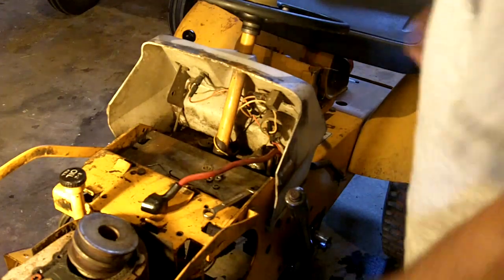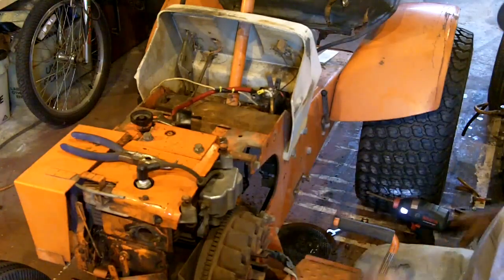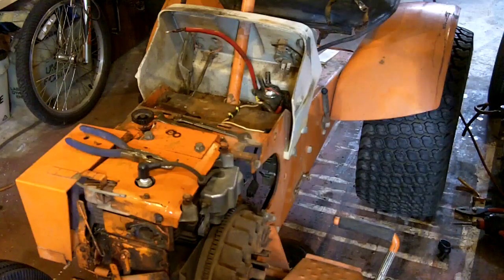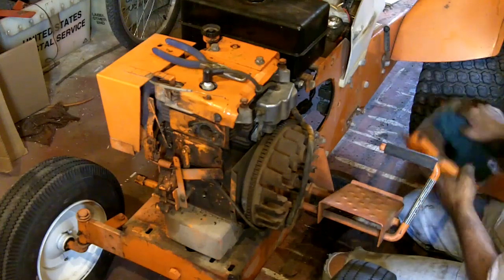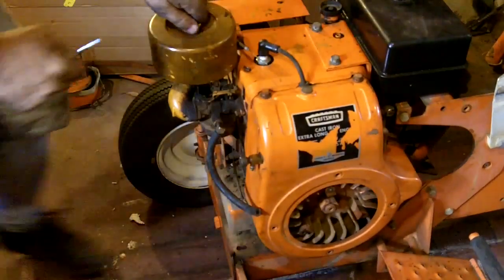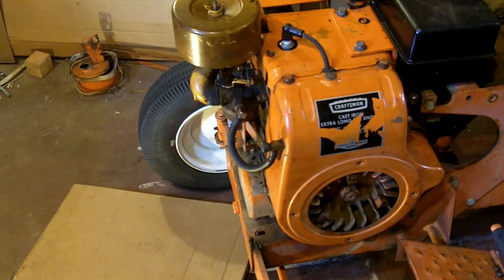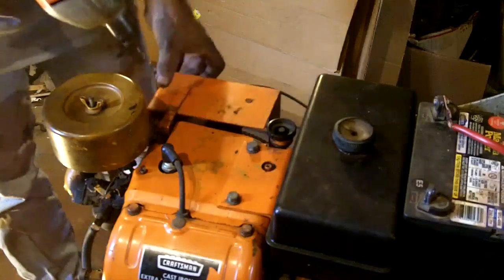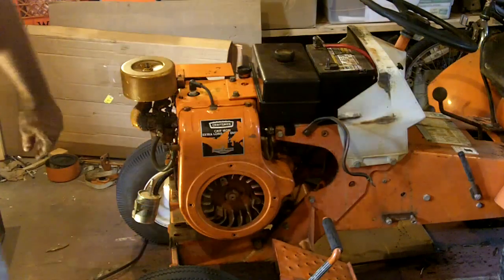Sears Custom 10xl Tractor, Bringing it back to life, part 2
Making it run! I installed the new ignition switch, voltage regulator, gas tank, carb and fuel lines. when I started it, there was no smoke or knocking. I think it's going to be a good one.